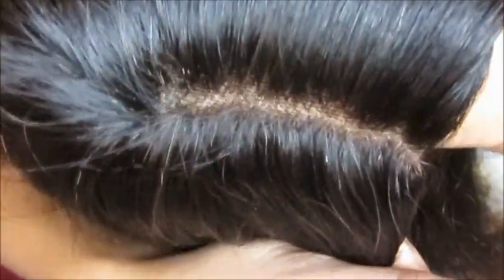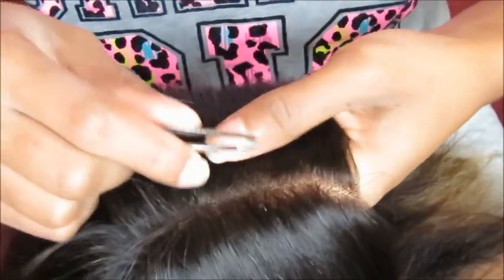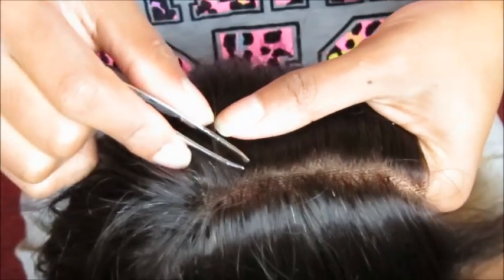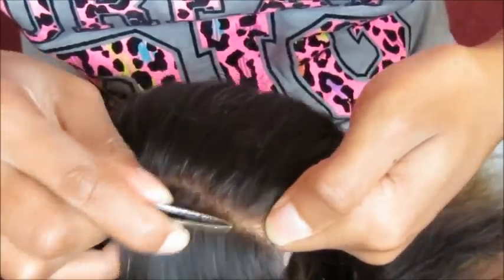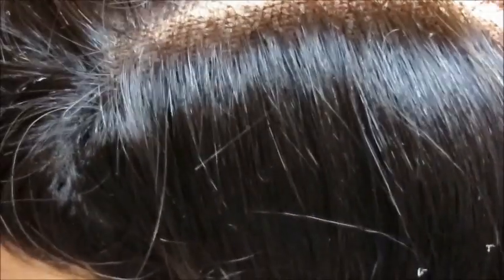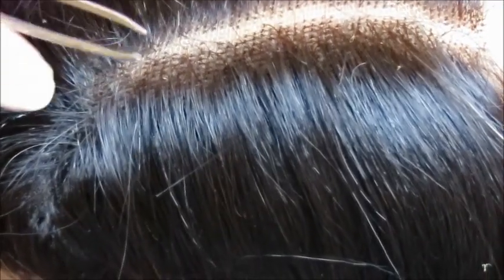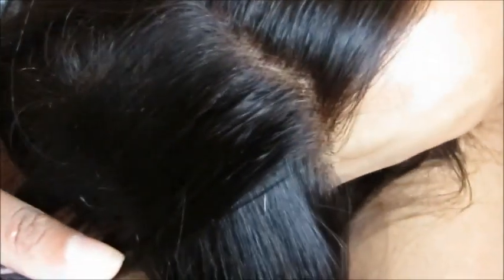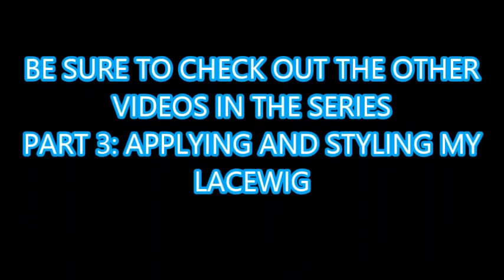STEP 2: HOW TO GET A NATURAL SCALP ON YOUR LACEWIGS + CLOSURES (DIVASWIG.COM)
Hey guysss so since I get requested on so many tips on how I get my lacewigs to look natural. I thought I put together a little 4 part series to help learning wig wearers like myself. I AM NOT A PROFESSIONAL !! these are simply the steps I take to get my wigs to look as realistic as possible.

hair length: 18 inches
color: 1b and 33
cap size: petite
texture: yaki
lace color: transparent

discount: $50 off on all full lace wigs
Valid from 02/10/2014 to 03/10/2014